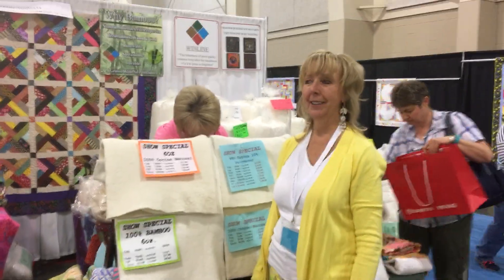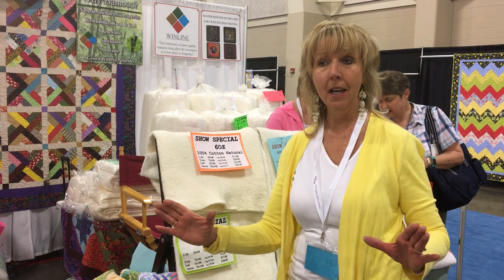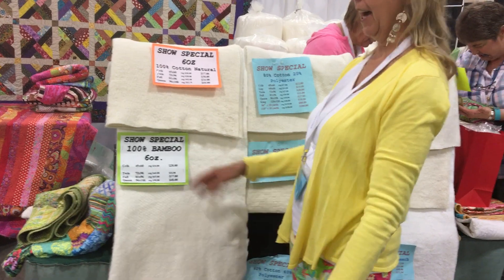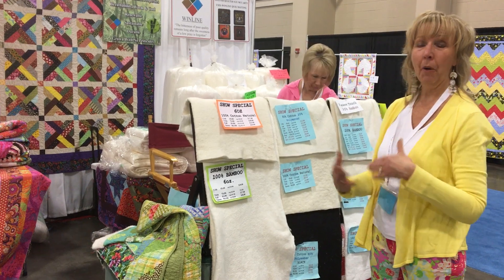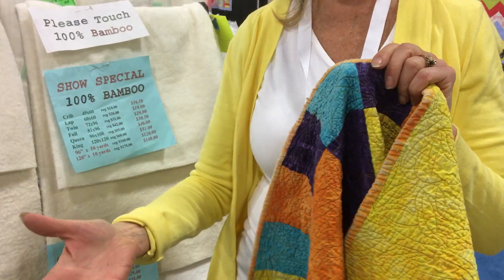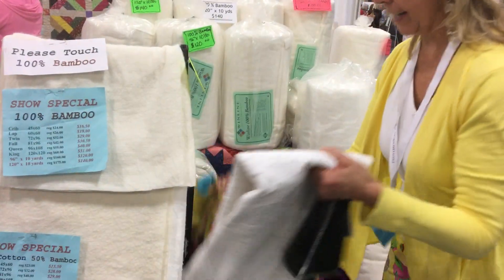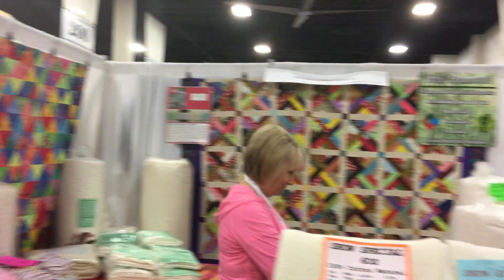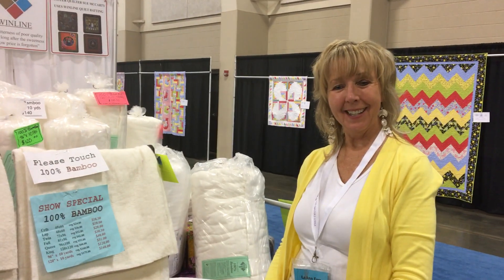Winline Texline - Best Batting Around!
Finally got to film a video on my favorite batting around - Winline Textiles. !
Don & LuAnn have the best choices for not only 100% cotton batting NO scrim but also bamboo & bamboo polyester or bamboo cotton batting.
My favs are their 6 oz & 8 oz 100% cotton batting no scrim.  I ordered 2 big 25 yard rolls of them.
LuAnn has a great read called Batting 101.
Go to the Search Box and type in LuAnn Farr.